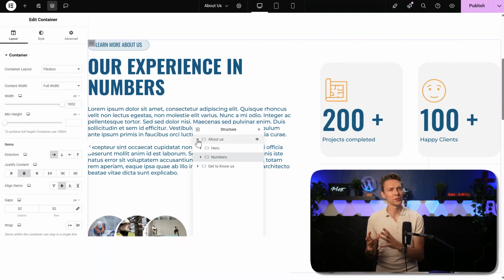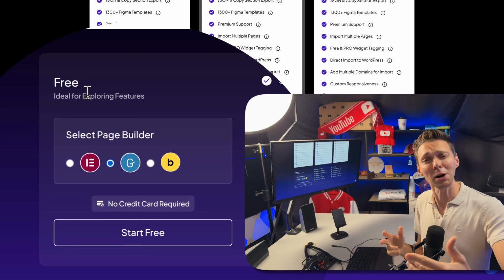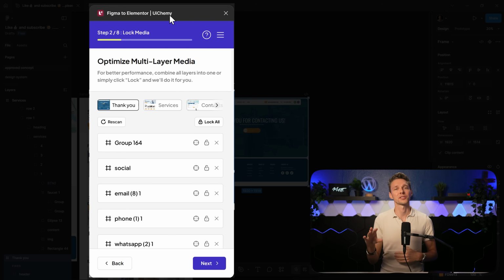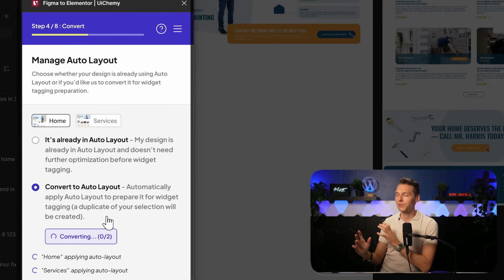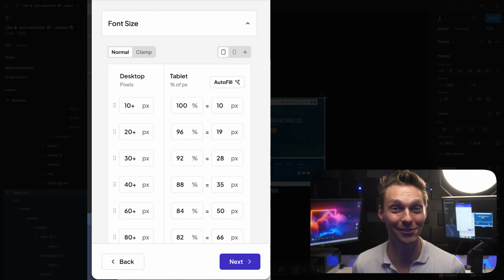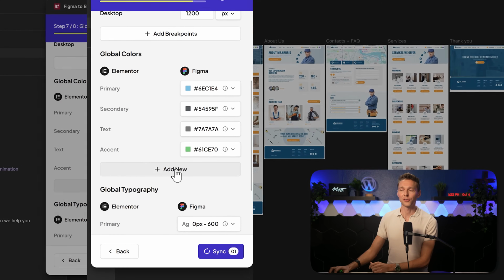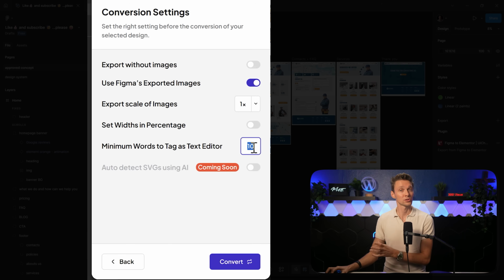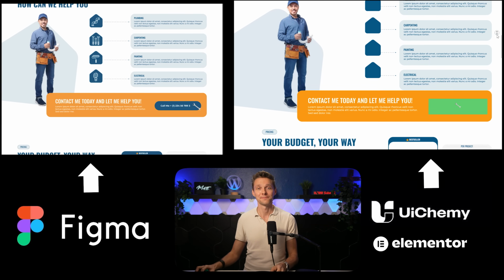Figma to Elementor Converter (Step-By-Step Tutorial)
Convert your Figma Designs to Elementor with this awesome tool. Use to get the Free tool! 👇🏻👇🏻👇🏻 Start here 👇🏻👇🏻👇🏻

⏱️Timestamps⏱️
0:00 Overview
0:22 Elementor and Figma
1:44 Get UiChemy
2:55 Install Figma Plugin
3:23 Convert Figma to Elementor
8:41 Install UiChemy on WordPress
9:35 Resume Converting Figma to Elementor
13:41 Comparing Figma Design to final Elementor Export

🧾 Transscript 🧾
After this tutorial, you can export your Figma designs straight into Elementor. In three steps, I'm going to walk you through the entire process with this beautiful design of this handyman website. Step 1, we're going to prepare your Figma design file. Step 2, we're going to install the export plug-in. And step 3, we're going to finalize the export. The first thing we have to realize is the way Elementor works. On every page, we have different containers who also can contain containers. In these containers are widgets. Now, if your Figma design does not have the right layering inside of your design, things are going to get a little bit messy. Now, this is a perfect example on how you should do this. Now you can see over here that I have different kind of layers for all the different kind of pages and inside the page we can see also different kind of sections. Here, let me show you this up more close. You can see we have the header, the homepage banner is another section. What we do over here, the pricing, the FAQ, the blog, the call to action and finally the footer. Every section has its own layer and inside those layers are again different kind of layers just with a Elementor containers. If your Figma design does not look like this, you need to fix it with different kind of layers or else it will get messy and you will blame uh the tool we're going to use. But it's not that it's just your design which just should be better, you know, get better. With this tool we are using, you get five exports completely free!
This link is also in the description of this video and of course in the comment section. And if you use this, I will be forever grateful. Then we can see the different kind of pricing plans. The main difference is how many exports can you do per month? 50 100 or 500 and how many users can you use with these systems. Excellent. We just scroll down and we go with the free version. And of course, you can also export it to Bricks or if you want to make your life just unnecessary, complicated, just export it to Gutenberg. Yeah, I've never been a fan of Gutenberg. Sorry. Makes you wonder why. So select over here Elementor and we click on 'Start Free'. No credit card required. We click over here on 'Download'. Then we scroll down and copy your license key. Very important. We're going to need that on the next steps. Then go back to Figma. And over here, click on this little icons over there. Go to 'Plugins and widgets'. And we're going to search for UiChemy. Over there. Here you can find in the Gutenberg, the Bricks one and also the Elementor. So we click on 'Elementor' and click over here on run. Now we paste in the license key that we've just got from UiChemy and we press on 'Activate'. Now we can choose to use the step-by-step method or the express conversion. Which is of course if you've done it before...